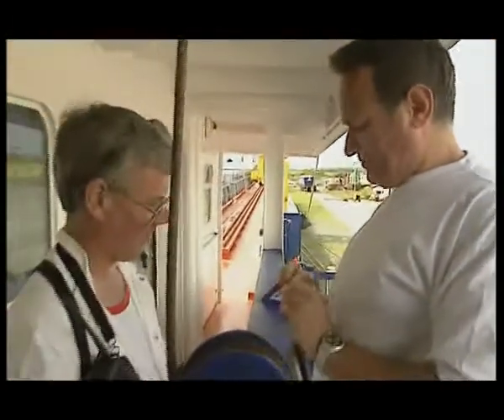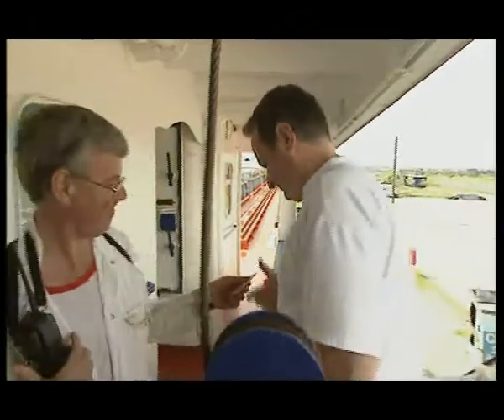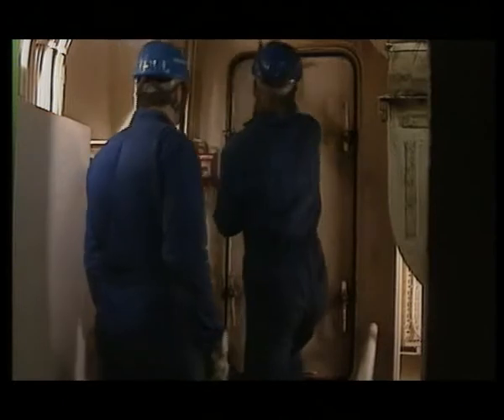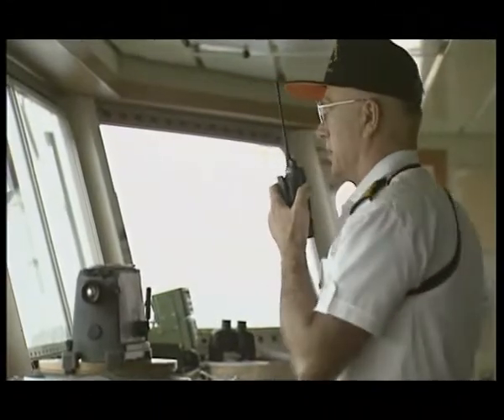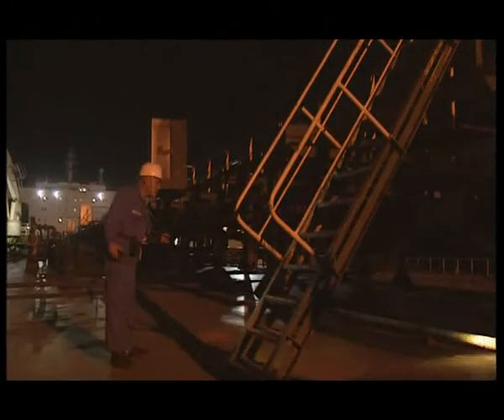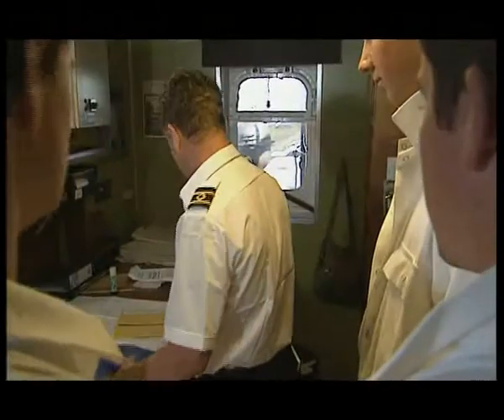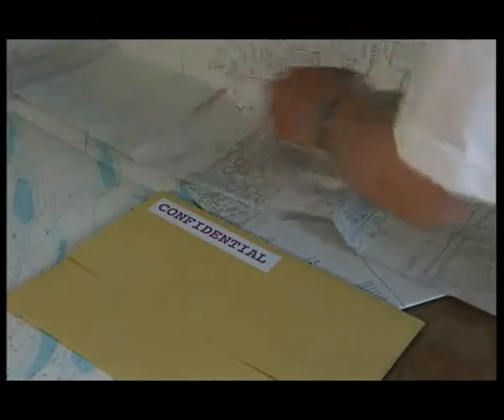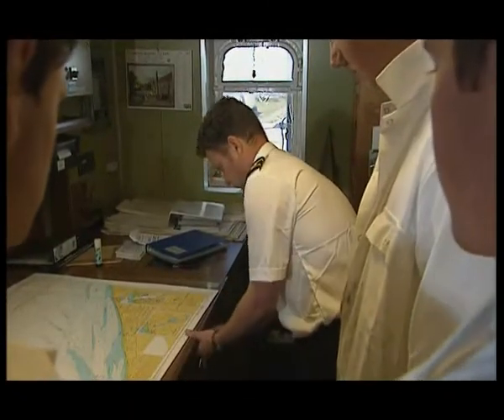LEVELS of Security